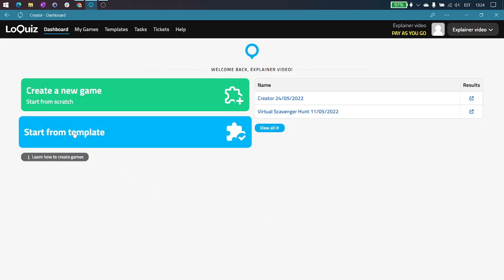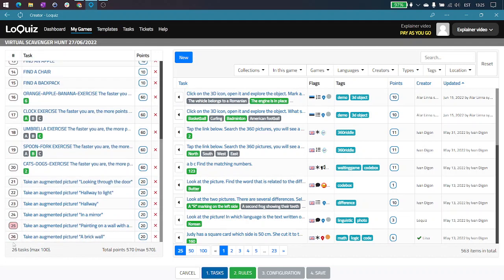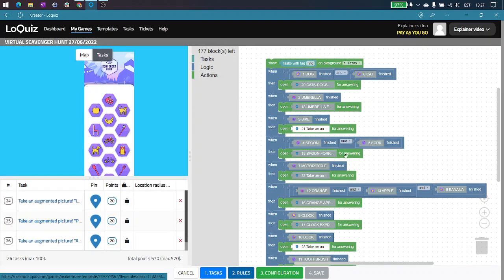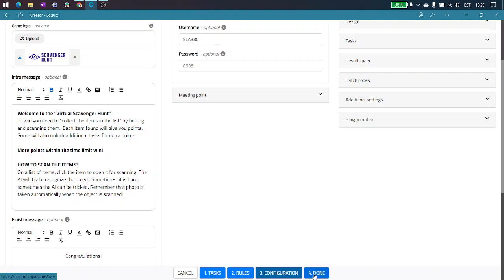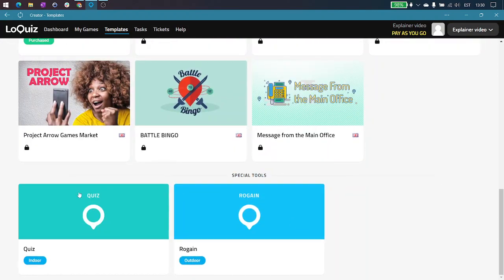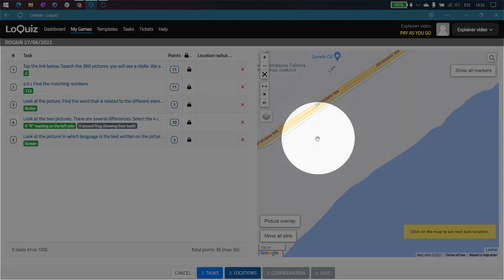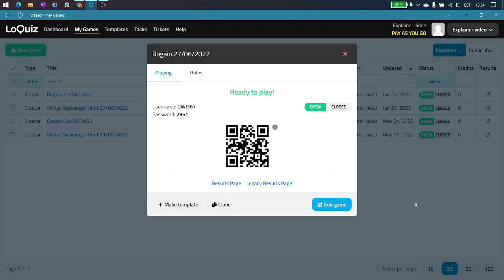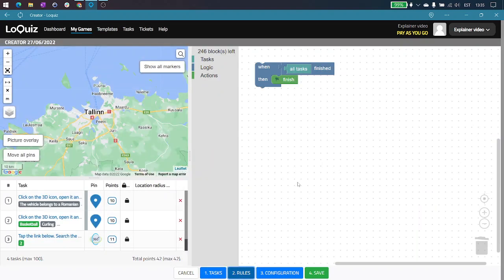Create 2 simple games for events #07 on 16 | Loquiz- Create. Play. Grow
Through a series of videos, learn how to use the Creator.

Create 2 simple games for your events:
- A virtual scavenger hunt that you can play indoor
- An outdoor game as simple as fun called "Rogain"

Both can be edited as much as you wish!